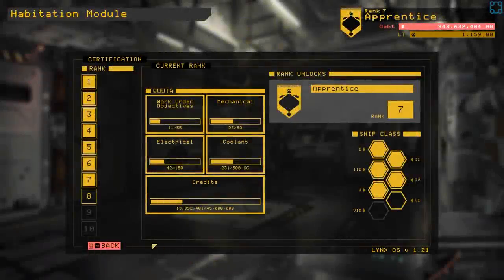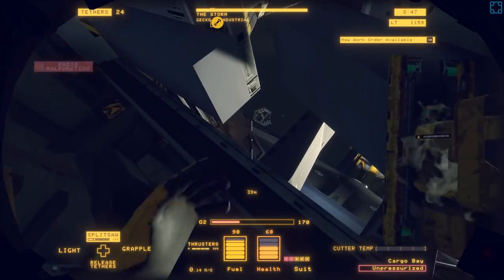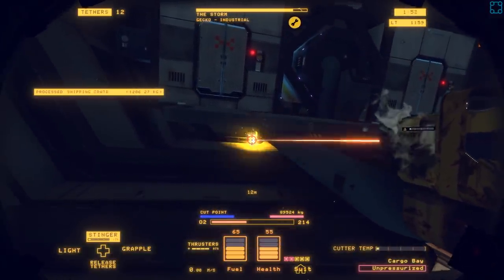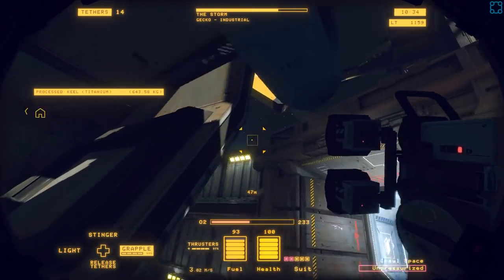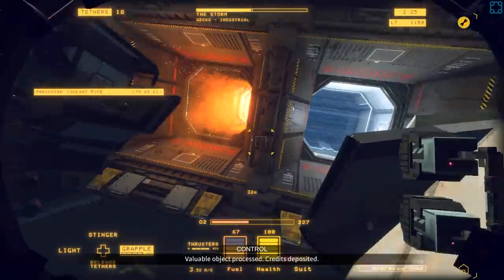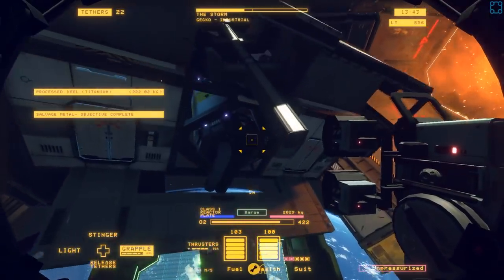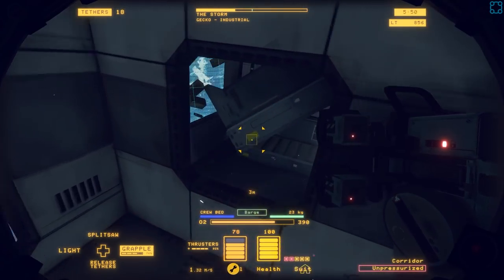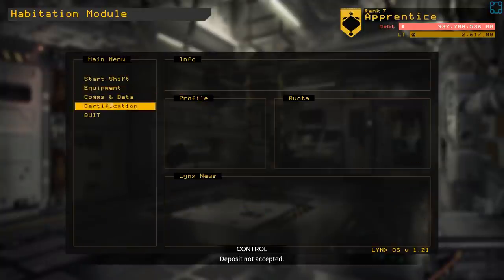New Ship, And It's So Easy To Crack! - Let's Play Hardspace: Shipbreaker - Part 18